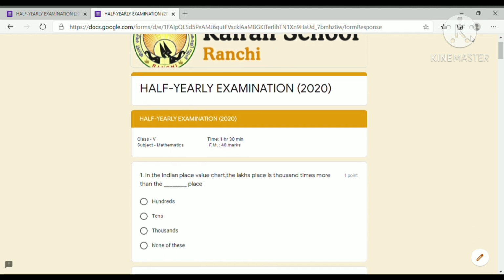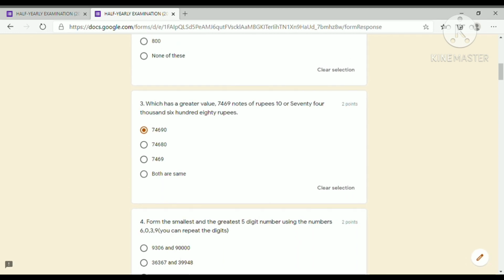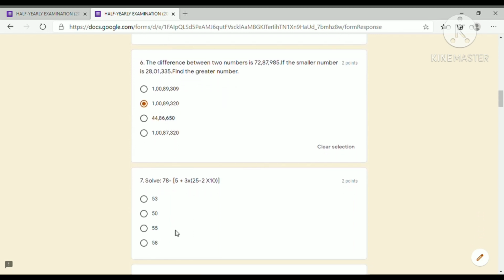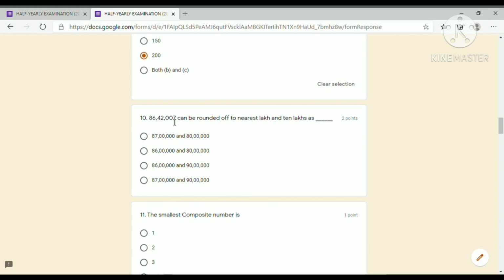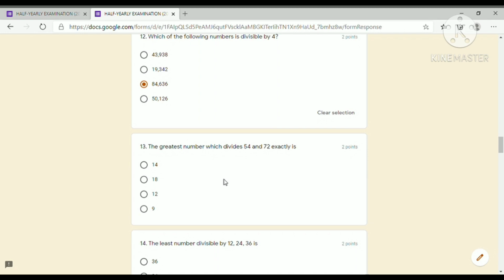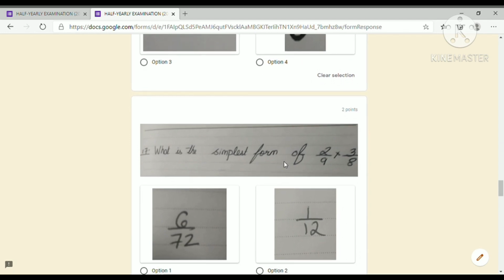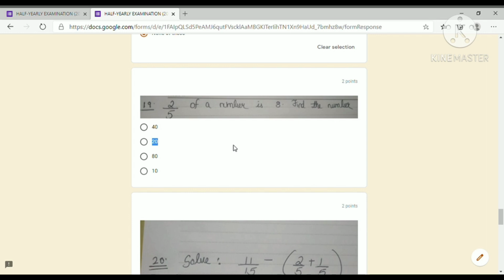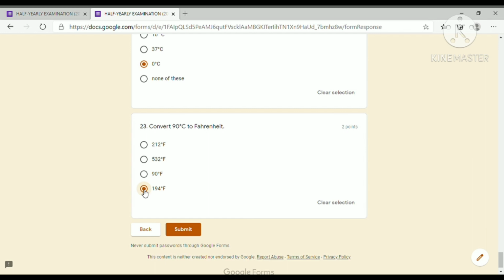Explaination of Half-Yearly Exam